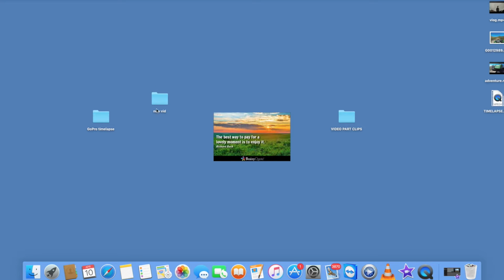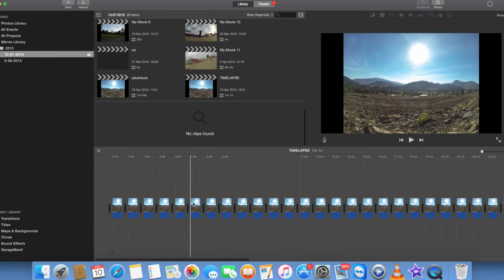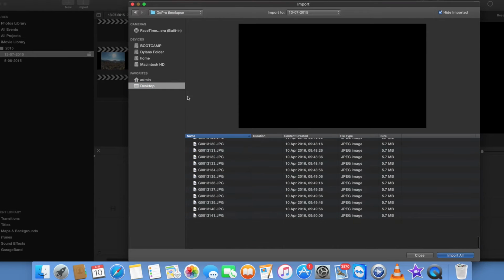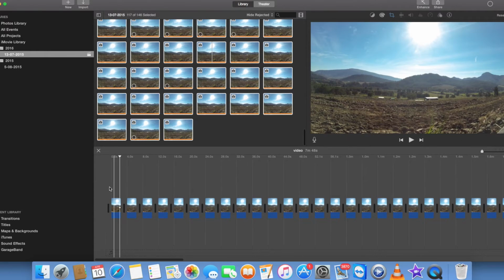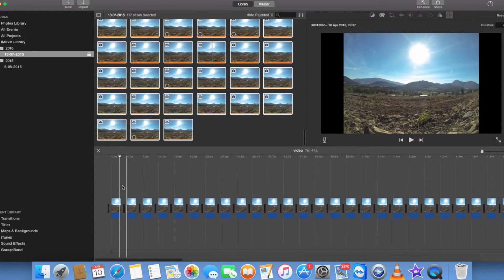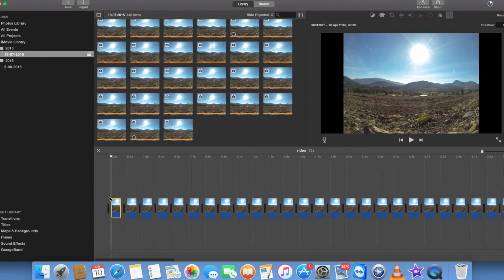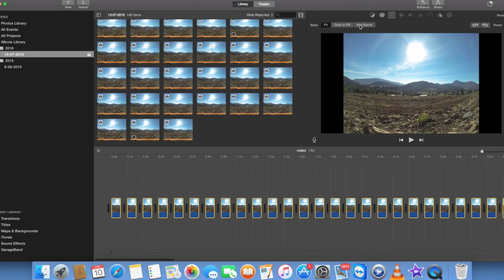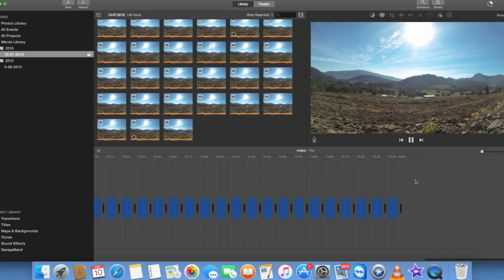How to Edit a Time lapse with iMovie [ easy 2016 ]